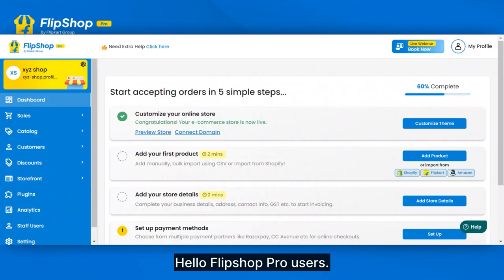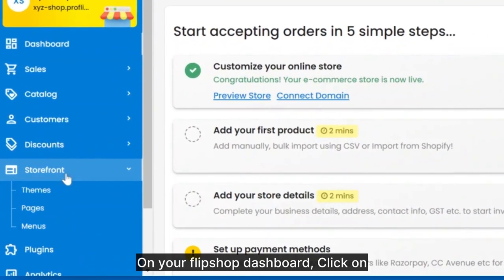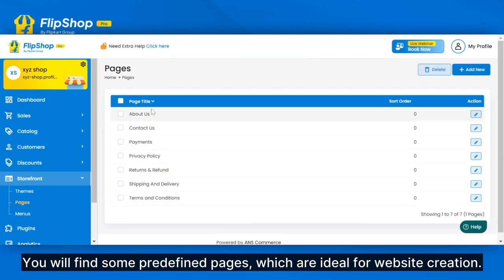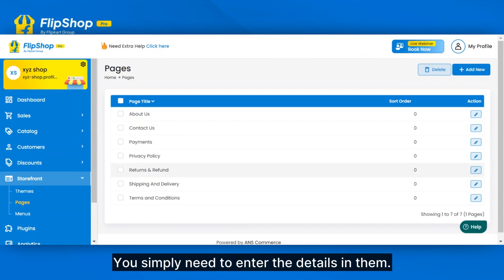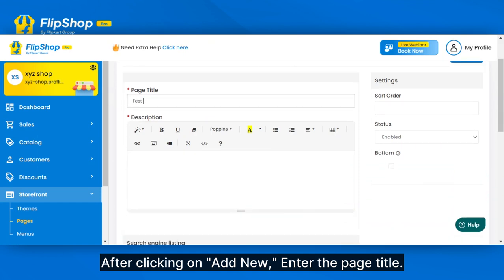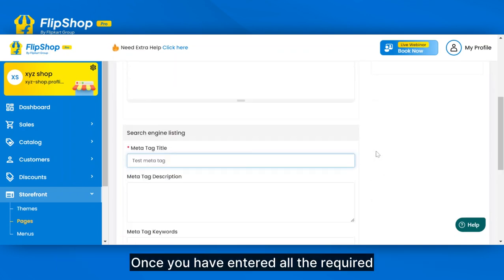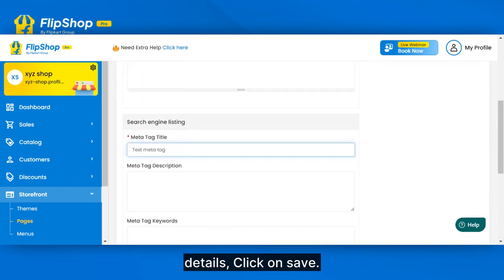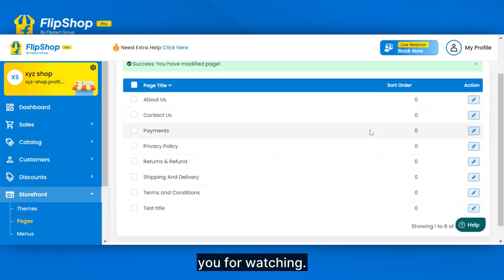Create Pages for Flipshop Pro website | Step by step guide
Users often struggle with the complexity of navigating the dashboard and understanding how to effectively create and customize pages.

Our step-by-step guide provides a clear and concise method for creating pages on FlipShop Pro. We'll show you how to access the 'Storefront' section, utilize predefined pages, and create new pages by entering essential details like the page title, description, and Meta tag title.

With these simple instructions, you can enhance your FlipShop Pro website with ease.